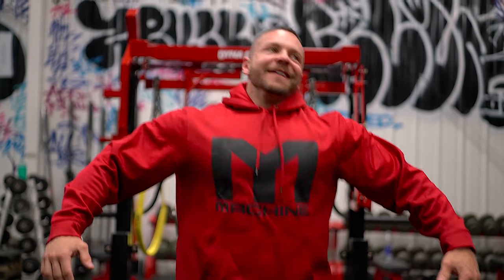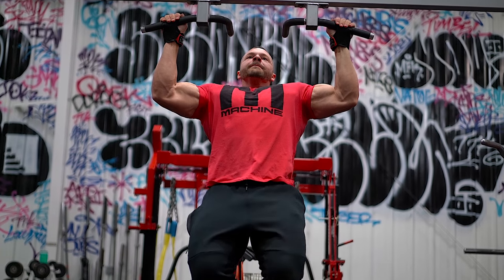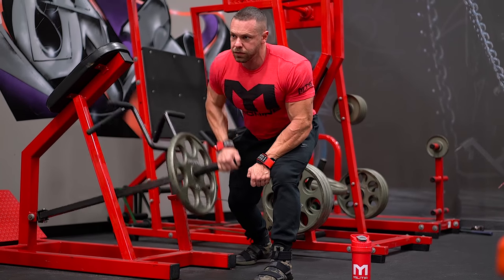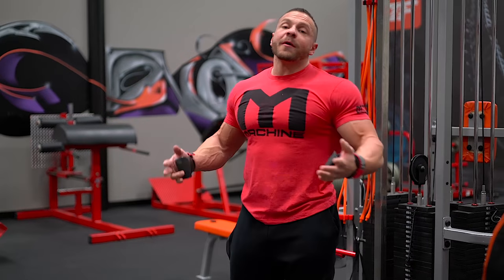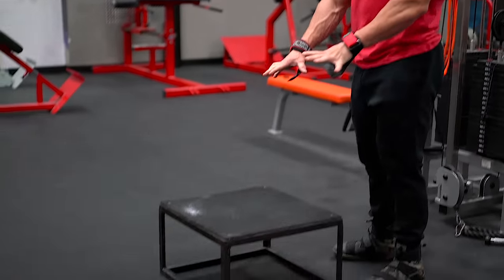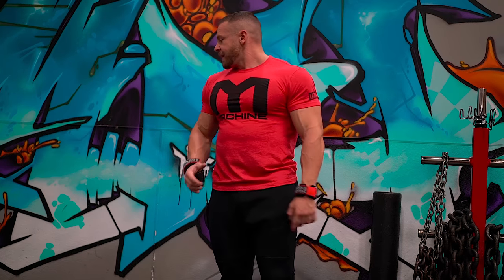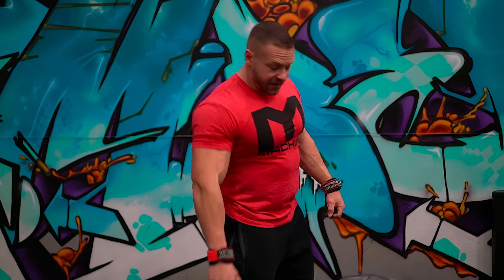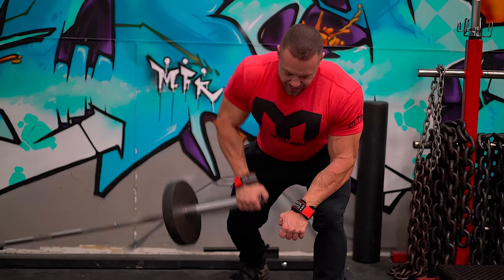Top 3 Exercises For BARN DOOR LATS You're Probably Not Doing | Tiger Fitness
Marc Lobliner demonstrates the top 3 back workout moves you've never done for a barn door back including: Unsupported One Arm Rows, Negative Pull-Ups, and Meadow Rows.

Marc does this in a step by step fashion and also demonstrates HOW TO do it correctly.

In this video Marc Lobliner shows you how to build massive lats by incorporating these moves into your back workout. Lats are often hit with the same exercises like lat pulldowns, but in this video, Marc shows you some really unique movements! Do this and be on your way to a barn door back!